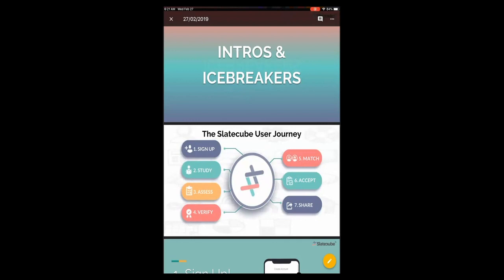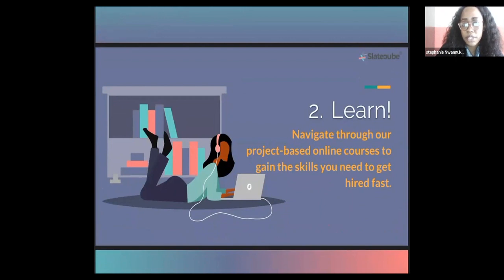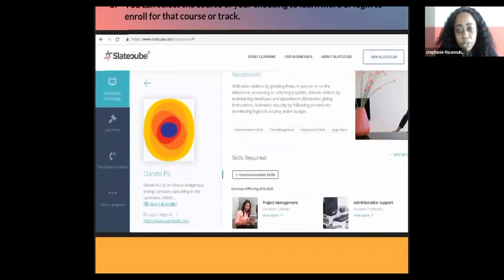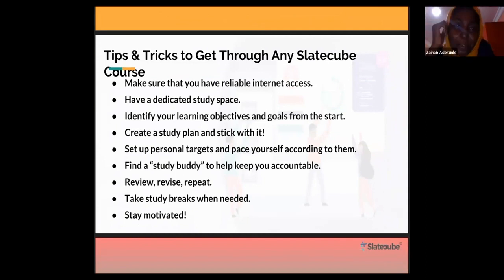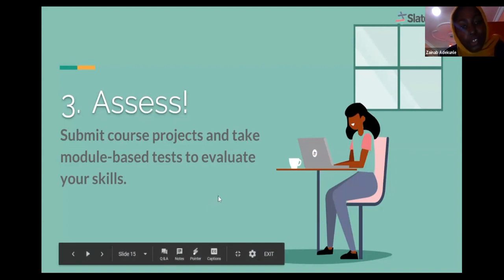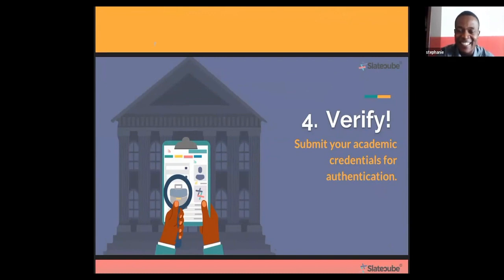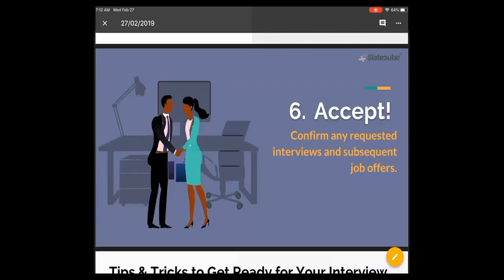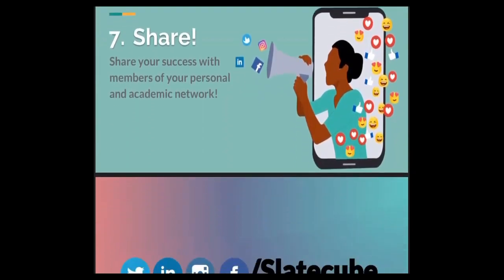Slatecube Meet 27/02/2019: Your User Journey Explained